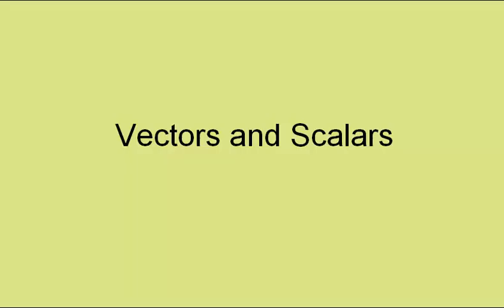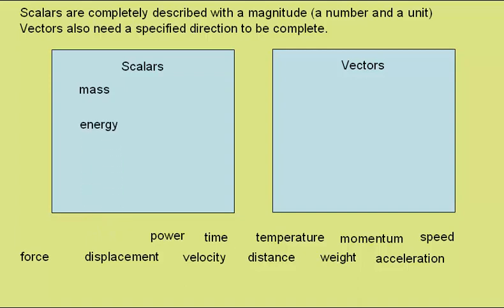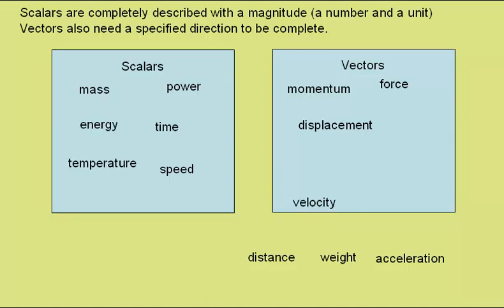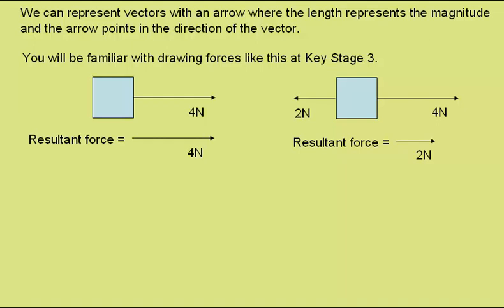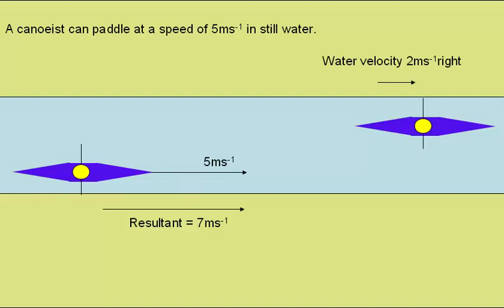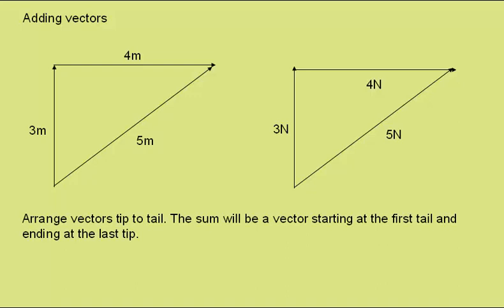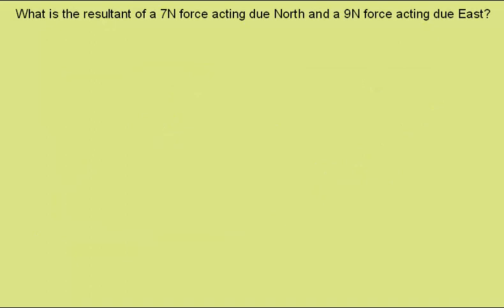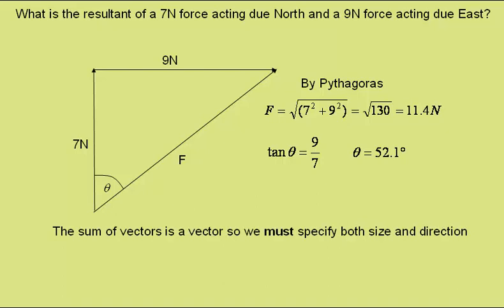vectors and scalars